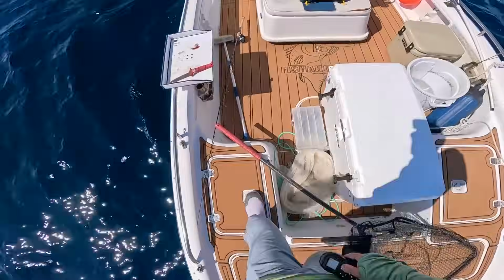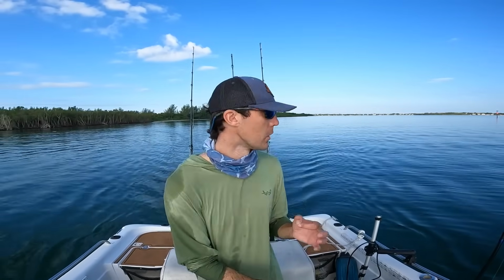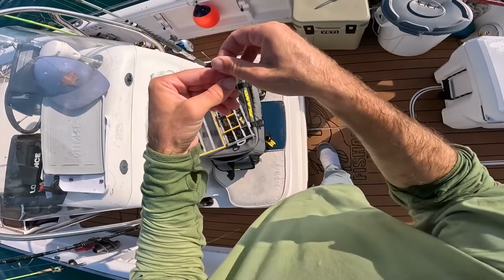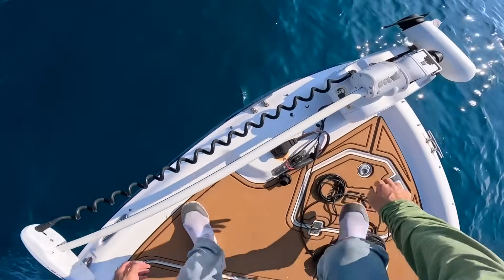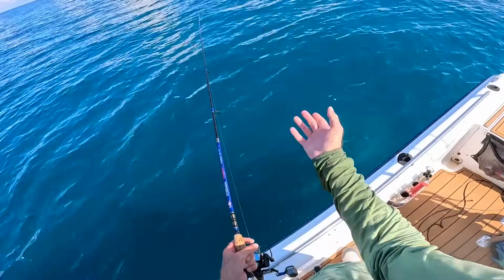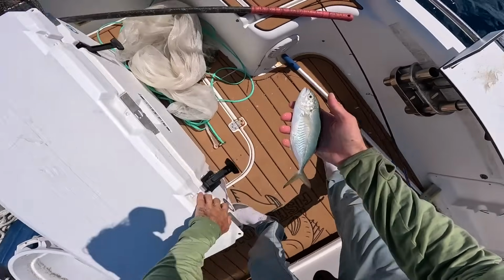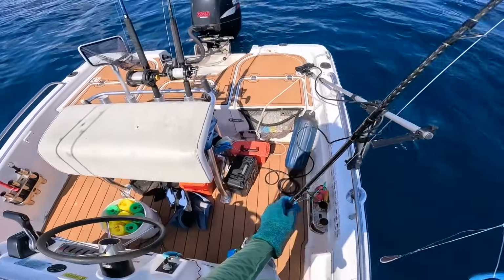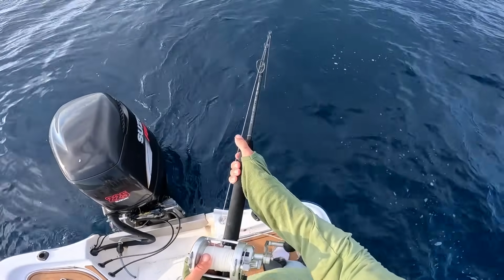This BAIT Gets Smoked Offshore - Beautiful Day Bottom Fishing For What Ever Eats The Bait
Thank you all so much for watching and I hope you all enjoyed! It wasn't my best day but still fun catching some sharks and some nice Mangrove Snapper for the table.

Tight Lines,
Rich

DJI Mavic Air 2s Drone,
Gopro Hero 11,
Head strap,
Gopro Clamp on Mount,